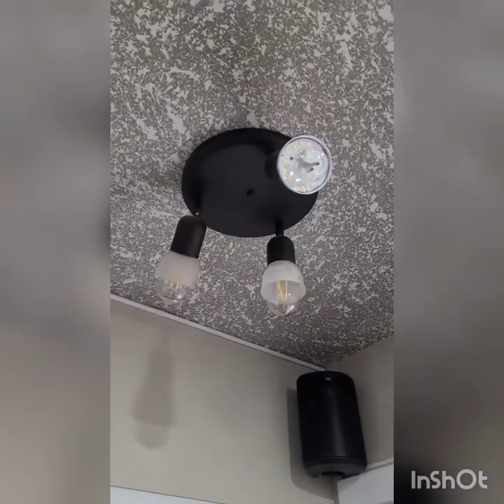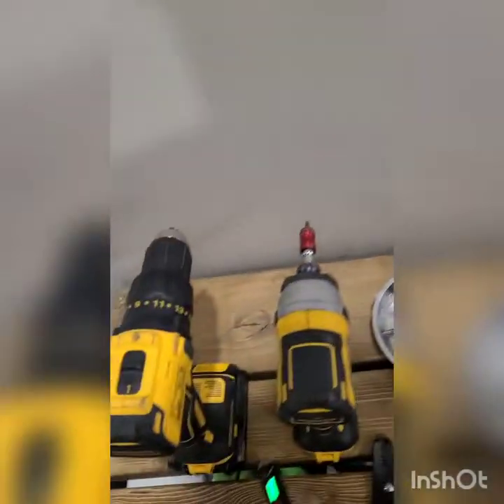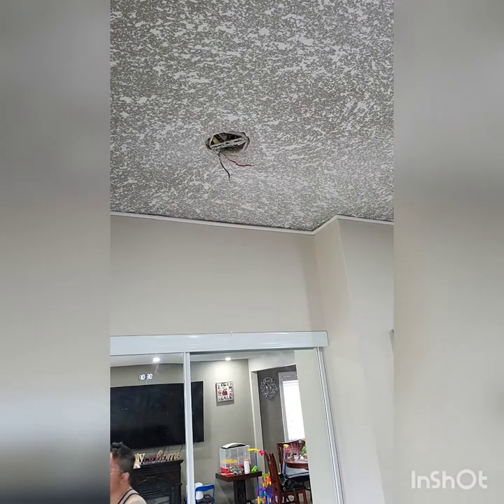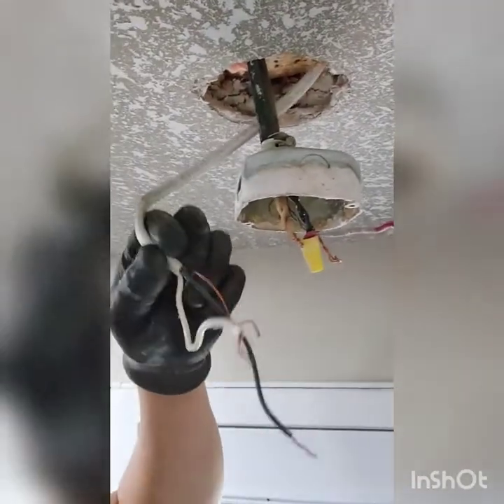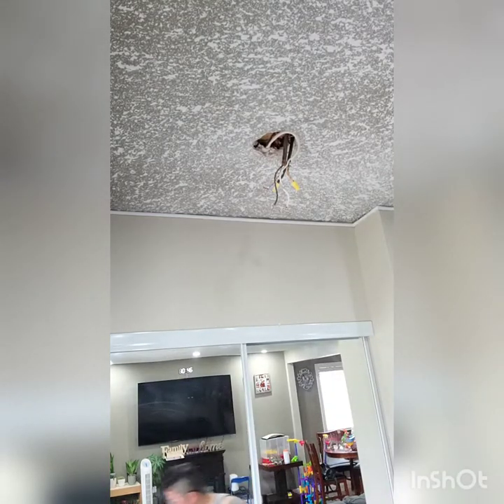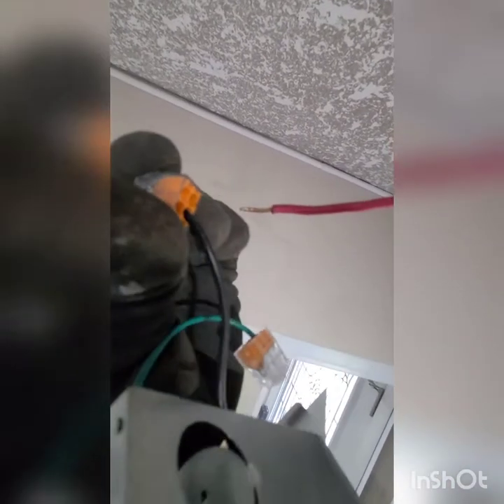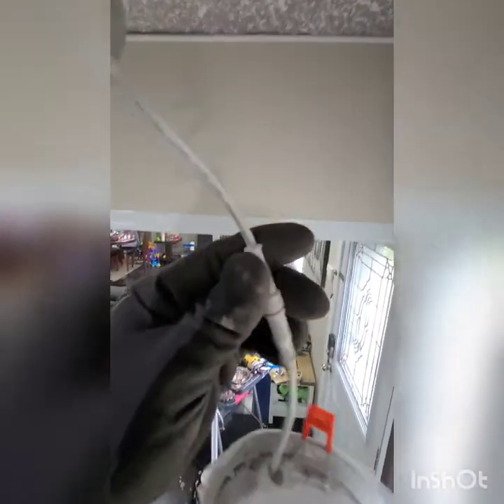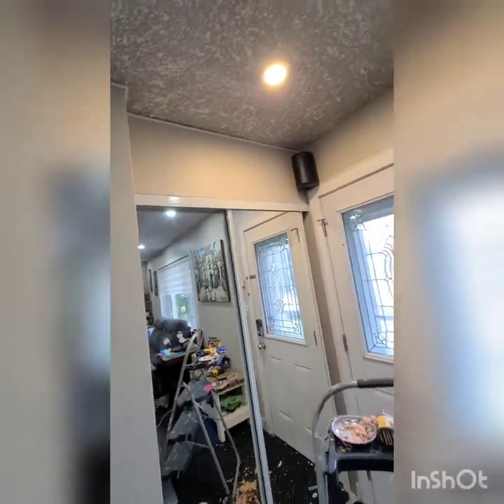how to change old lights to pot lights or led recessed lights.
i am not an licensed electrician, so please be extra carefull in doing it by yourself.

3MW 4 inch LED Pot Lights, Slim panel 12 pack I Ultra Thin Recessed LED Pot Light / Downlights 9 Watts 700 Lumens, Dimmable, Insulation Contact IC Rated, Light box and led ceiling light are UL and Energy star approved, 6000K /Cool Light, Lumiere Led, Plafonnier and Led light are with junction box